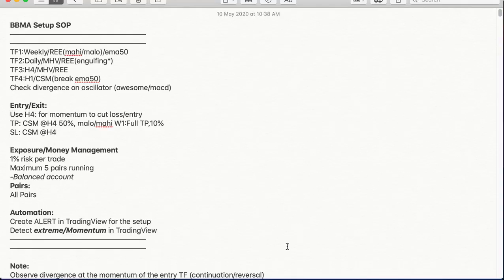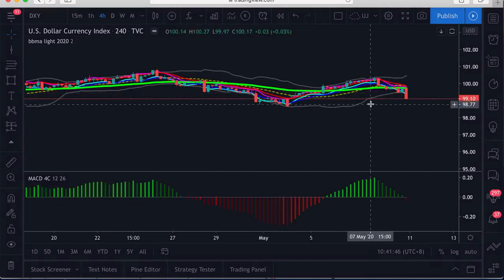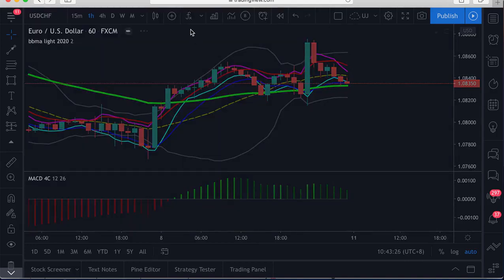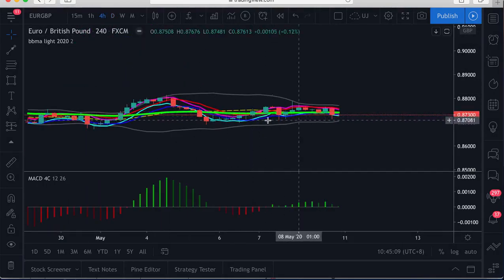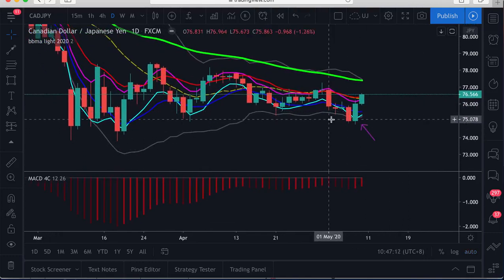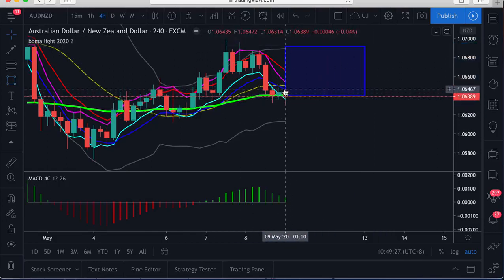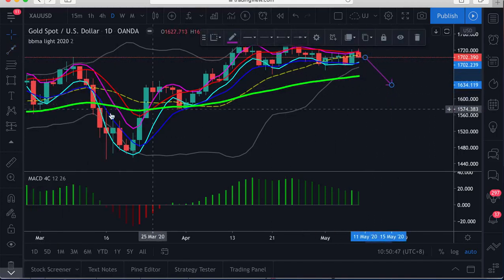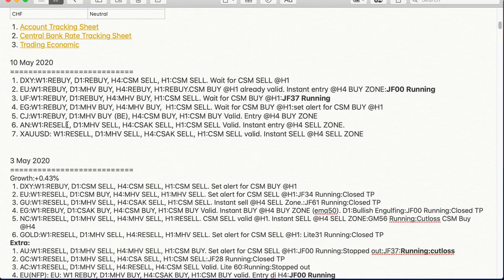BBMA Weekly Analysis (11-15 May 2020)